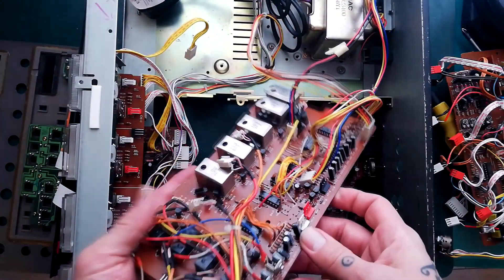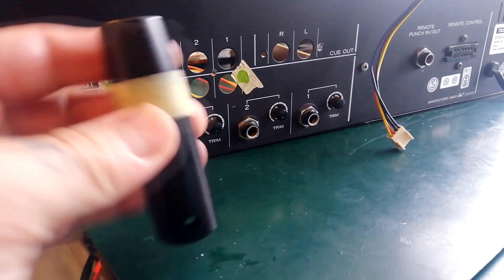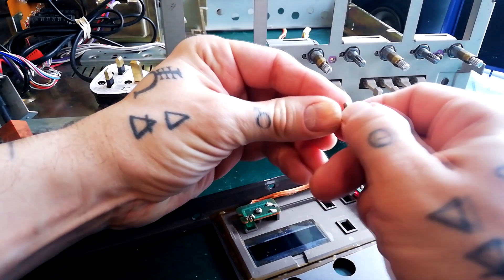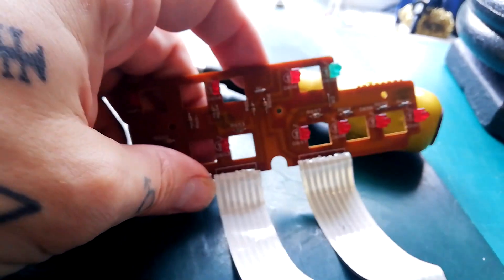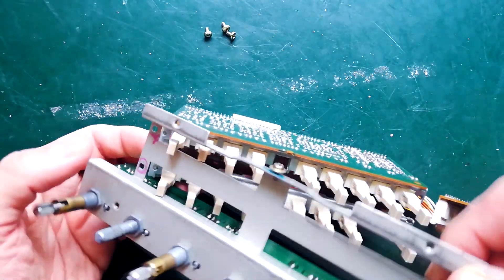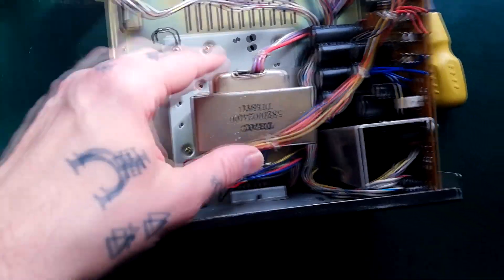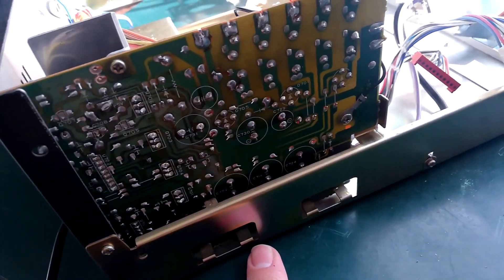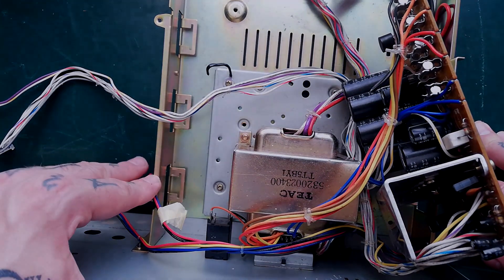Tascam 234 | Tear down | 3/3 | Completing Disassembly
Third and final episode of a series in which I tear down a Tascam 234 Syncaset rack mount 4 track cassette recorder, demonstrating access for anyone who needs rto repair one of these.